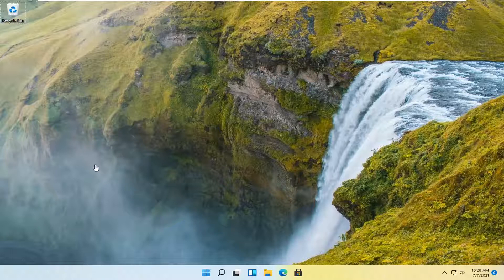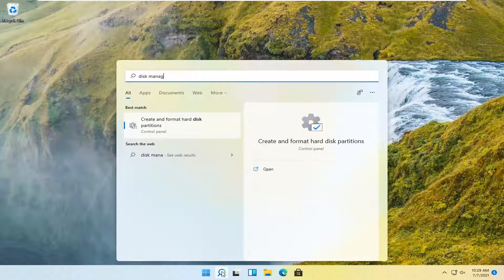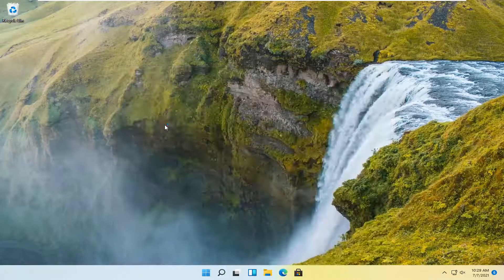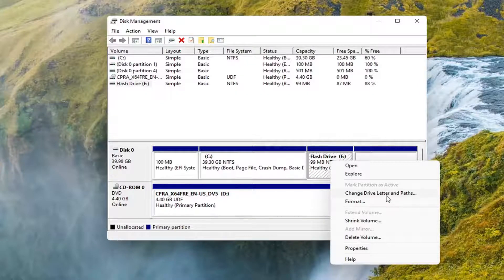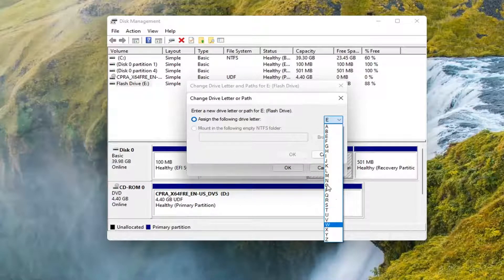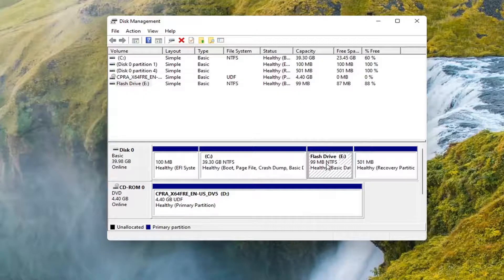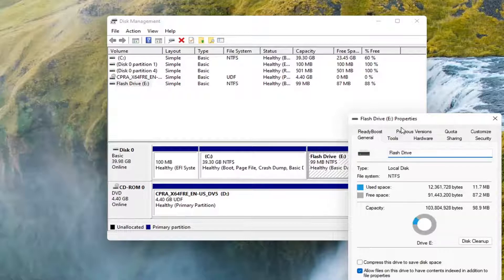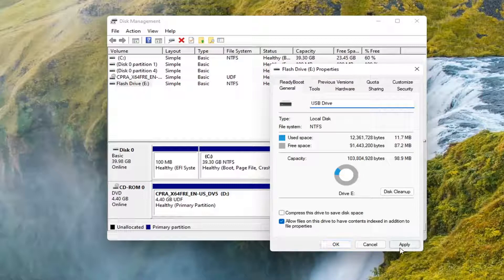How to Change a Drive Letter in Windows 11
While they might seem set in stone, the letters assigned to your hard drives, optical drives, and USB based drives in Windows are very much not a fixed thing.

Maybe you're using a new external hard drive and now you want to change the drive letter to G from the F it was assigned, or maybe you just like to keep your flash drives organized at the end of the alphabet.